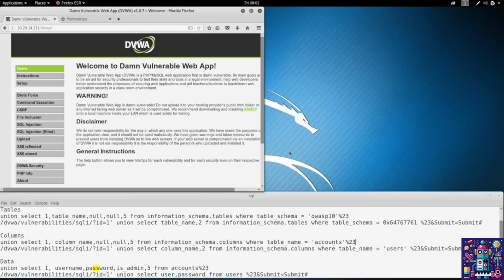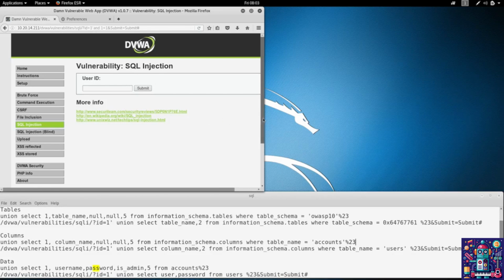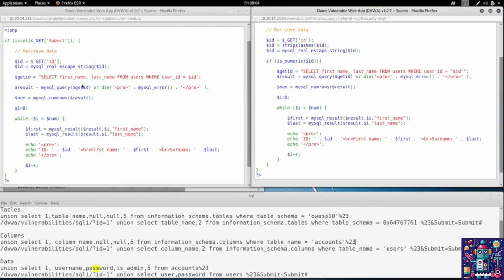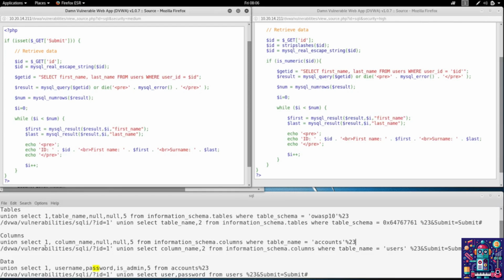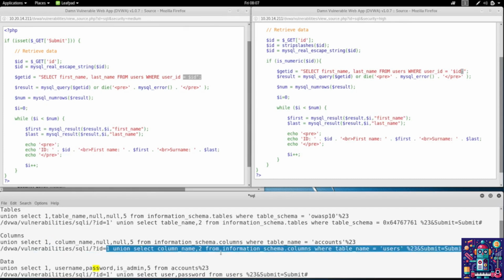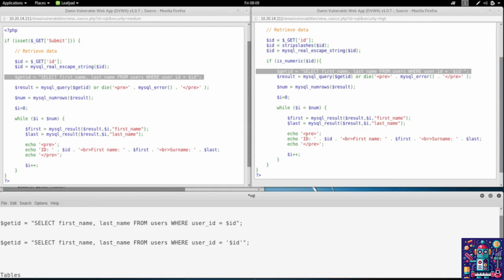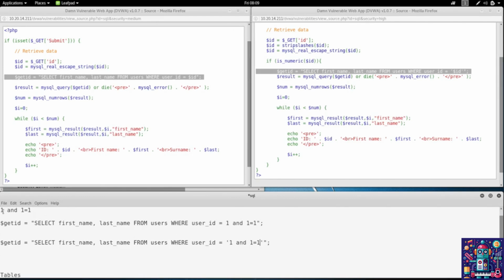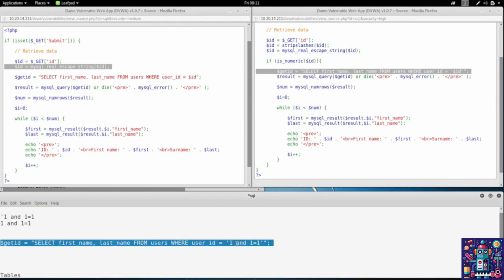46. Security | Quick Fix Prevent SQL Injections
🔐 How High Security Blocks SQL Injection 🛡️💻
SQL injection is one of the most common web vulnerabilities, but high-security configurations can effectively block these attacks. In this lecture, we compare medium vs. high-security implementations and explore how proper query handling prevents injections.

🔥 What You'll Learn:
🔒 How high security blocks SQL injection attempts.
🔍 Why SQL injection tests using true statements fail.
🛡️ Role of MySQL real escape function in preventing special character injections.
📊 Key code differences between medium and high security.
⚠️ How medium security still allows injections under certain conditions.
❌ Why single quotes in high security prevent exploitation.
⏳ Future discussions on advanced security practices.

🎯 Key Takeaways:
🔐 Strict Query Handling – High-security setups enforce uninjectable queries.
🧩 MySQL Real Escape Importance – Prevents injections when applied correctly.
📝 Code Comparison Insights – Understanding vulnerabilities helps strengthen defenses.
🚫 Injection Techniques – Learning how attackers exploit loose security improves prevention strategies.
🔄 Single Quotes Protection – Proper use of single quotes prevents common SQL injection attempts.
📈 Future Security Enhancements – Advanced security techniques will be explored in upcoming sessions.
💡 Quick Fix vs. Long-Term Security – Immediate solutions like escaping characters help, but robust security measures are necessary for lasting protection.

⚡ Have you ever encountered SQL injection vulnerabilities? Share your experiences in the comments! 👇